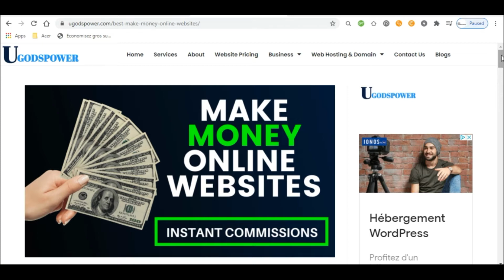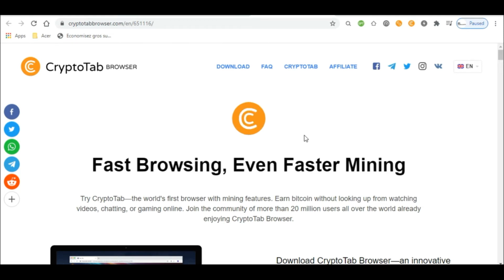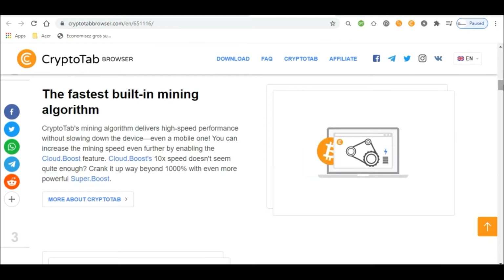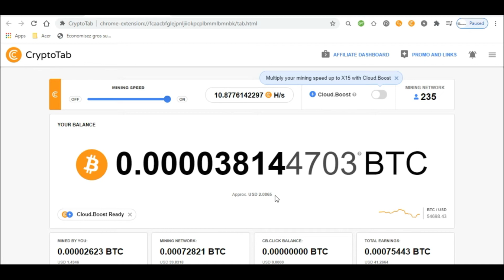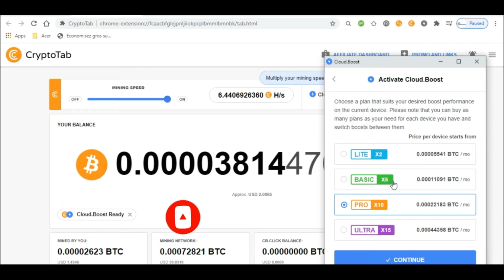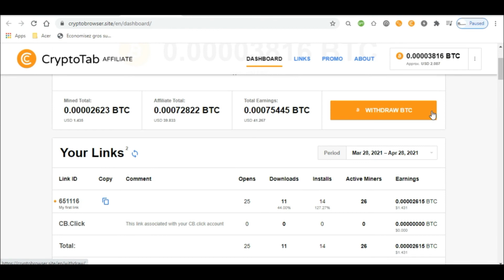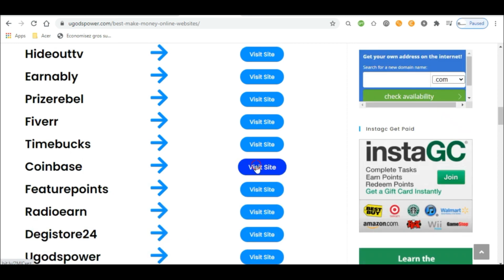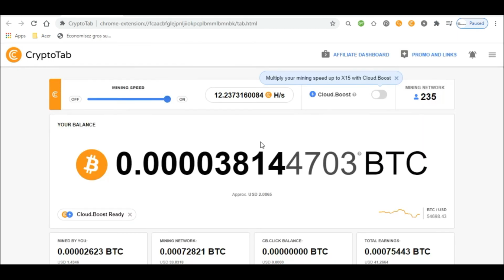How I earn money online free bitcoin 2021 (cryptotab)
Learn how to make money online with cryptotab and get paid with big commission from bitcoin,
↘️↘️start  click below now.↙️↙️